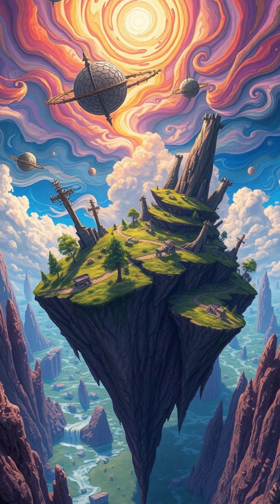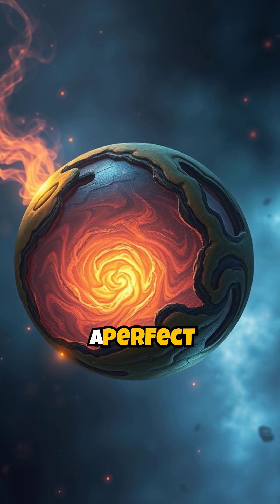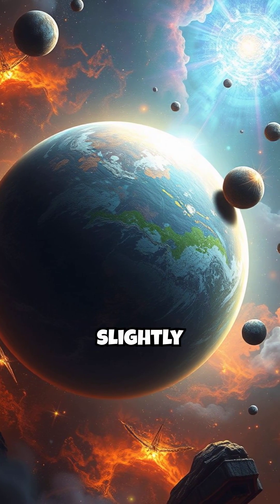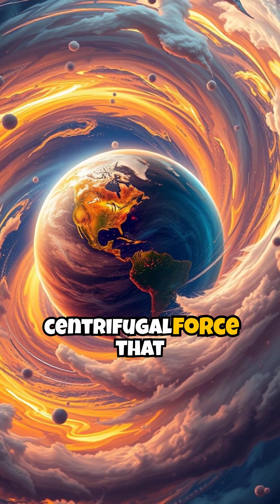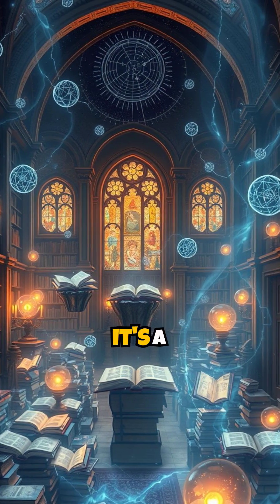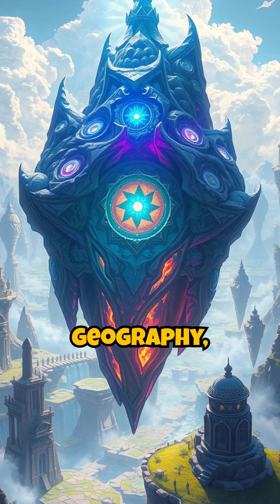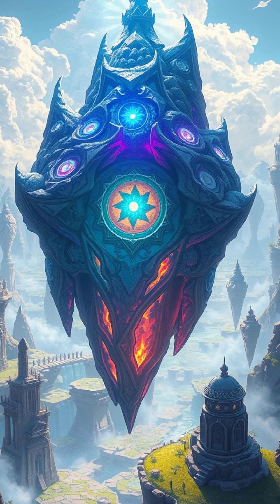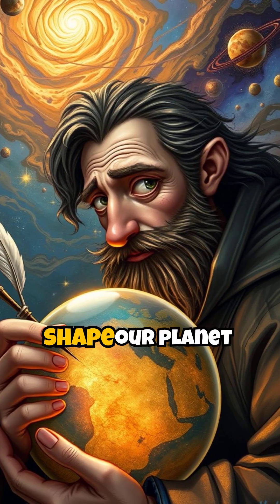The Earth is not round. That's the real shape!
Many people think that the Earth is a perfectly round ball. But in reality, the shape of our planet is a geoid, and it is far from ideal. In this video, you'll learn why the equator “bulges out,” how rotation affects gravity, and why weight is less at the equator than at the pole. This short popular science video shatters conventional wisdom and reveals how the geoid affects navigation, satellites, and the actual world map.